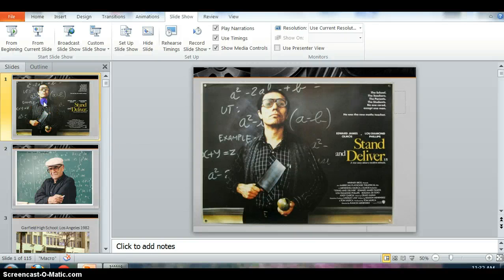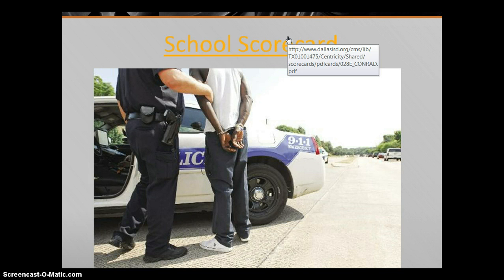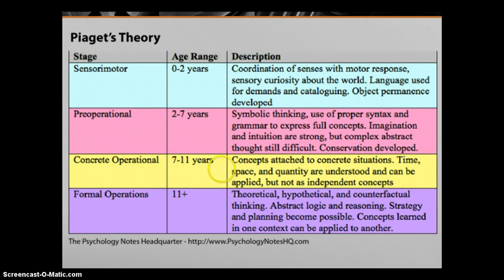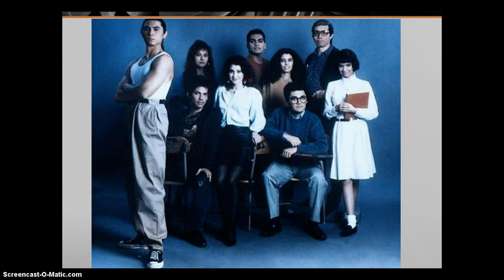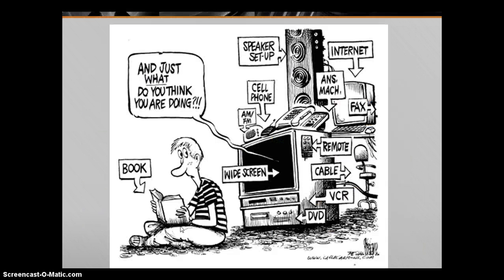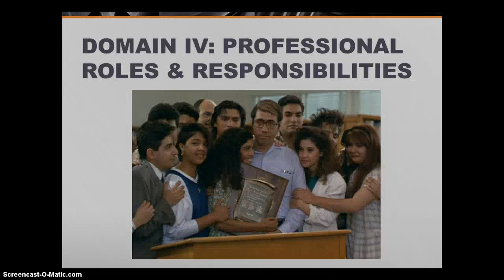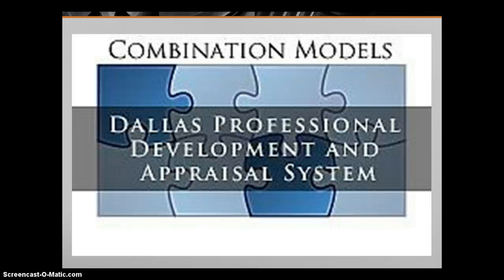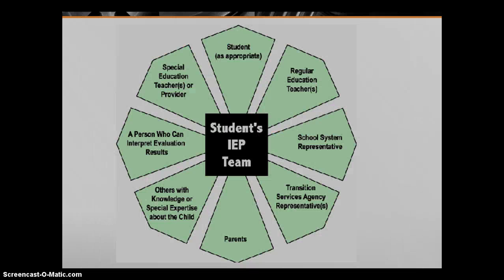Master Teacher Movie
Analyzing Stand & Deliver